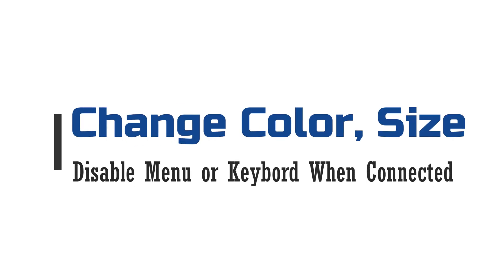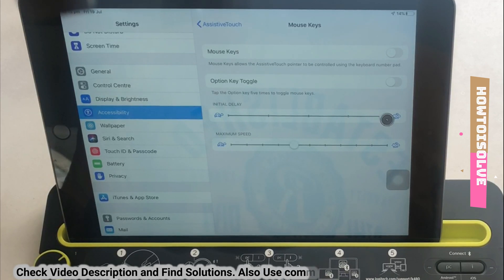How to Pair Mouse on iPad in iPadOS & Customize Mouse Cursor Size, Color, Auto Hide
iPadOS 13: Pair a Bluetooth Mouse With Your iPhone or iPad. find the way of how to setup Wireless Bluetooth mouse on iPad in iPadOS. And Customize Mouse Cursor on iPad. Change Mouse Cursor Size, Mouse Cursor color on iPad and Change auto-hide the mouse cursor on iPadOS. Change Cursor speed on iPad in iPadOS.
2 Device mouse
Bluetooth Keyboard

set up and connect Logitech M590 Silent Wireless Mouse that we can connect with iOS, Windows and Mac System using Bluetooth. Here my iPad installed iPadOS 13 and apple some custom settings for Mouse Buttons.

First of all, enable or Turn on Power on Bluetooth mouse from the given on/off switch at the back of the mouse. On My Logitech mouse there is another one button at the top, Using this button we can switch between two devices quickly by a tap on a button. Keep Selected first Bluetooth device and Go to iPad settings app.

Now Scroll to Accessibility option and Next to Accessibility option tap on it. Next to Tap on touch and Move to First Assistive touch settings. Scroll to find different pointing device settings like connect new Bluetooth mouse, Change cursor size and color. Buttons settings and more.

Checkout all the settings, Here you find the all pointing device settings as well. here for me, Go to

To join new Bluetooth Devices like Mouse or Keyboard Go to Pointing device option. After that Tap on Bluetooth device, At that time keep your Mouse near and turning on. If it's already paired with other devices then first reset using long press on the top button. Now here's on my iPad tap on Mouse name to pair with after confirm on Pair popup option will show on iPad screen.

At the same time Mouse cursor show on iPad screen, use your mouse to select any option on iPad screen in place on touch on the screen. also, you can make some customization like here I am showing here. Back to main options and First is point add new button and action for that, Here on my mouse total fiver button are on it. Let's Check how to assign.

Go to Pointing device and Next tap on Connected Bluetooth mouse, After that Here's the Three buttons that assign for Single Tap, Home and Menu. To add another tap on Customise Additional buttons and Press a button on pointing device for that you assign new action like Screenshot or Lock screen. Here I am selecting App Switcher so I can see all the windows on iPad using button four. After that Again tap on Customise Additional buttons option and Tap on Fifth button on a mouse, Assign another action here I am selecting dock so I can quickly open another app just like mac or PC.

Now the next customization settings will change Mouse cursor size or Change Cursor Pointer color from iPad settings while it's paired.

First Settings is Mouse Keys, Enable if you wish or Another settings are Initial Delay, Maximum Speed. Initial delay customize click response and the Maximum speed is control cursor movement on iPad screen, to move a fast cursor on iPad screen set it to right on a slider.

Next is changing mouse pointing device cursor size.

I recommend to use it on normal size so it will not appear on-screen compare to other settings and distract on the iPad screen. Now the next cursor settings change the color of cursor border from white to gray and Dark red green blue Yellow-orange or many colors options. Now move back and just below the cursor settings find other settings like Auto Hide cursor, enable it first and set time in seconds this interval automatically hide after inactive on screen.

Next setting is Show onscreen keyboard, means you can use Apple iPad Keyboard for search something on keyboard search pane, Spotlight search or Type message and more. Keep Enable it for all users.

The show always on Menu means Assistive touch or physical home button on iPad screen. that we can hide from turning off this setting. Now that's it.

XX XX